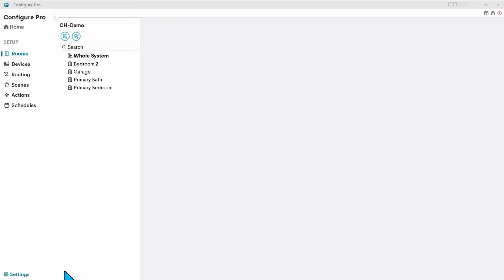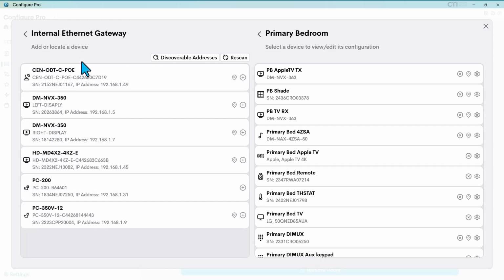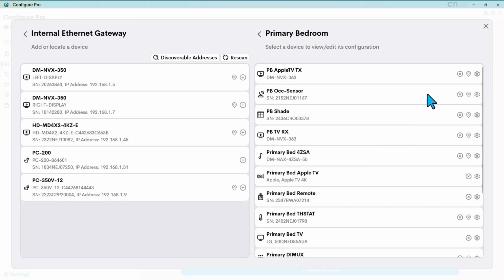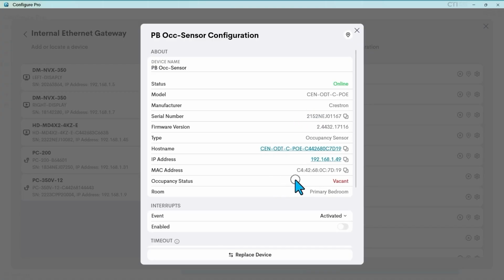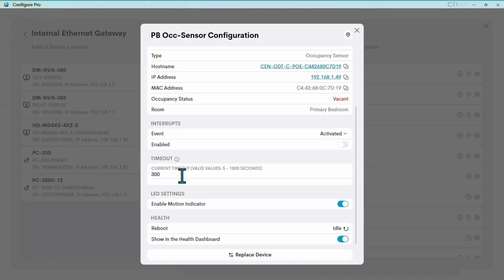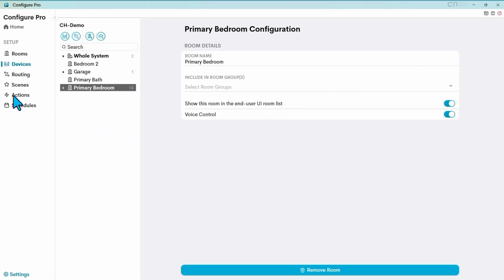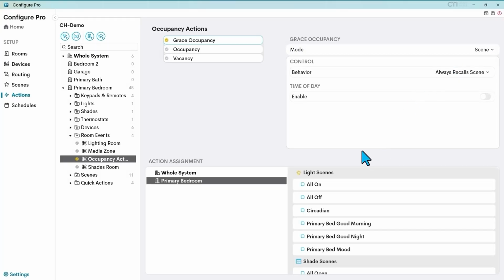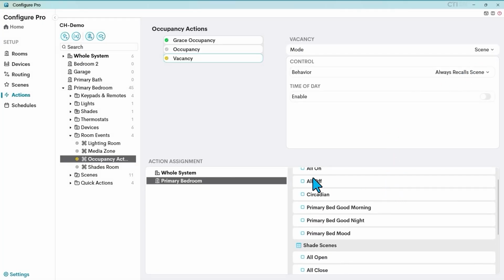CTI | Crestron Home & Configure Pro 11 Adding an Occupancy Sensor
Learn how to add an Occupancy Sensor using Configure Pro.